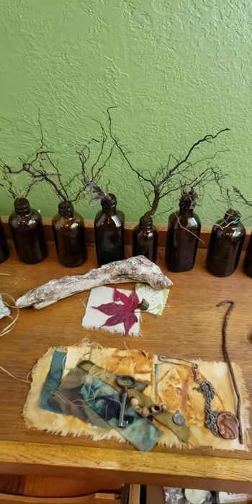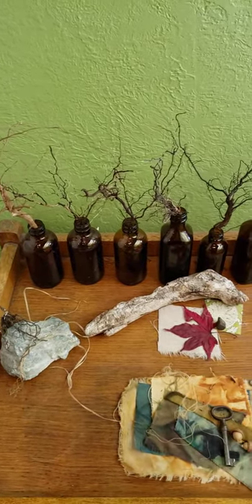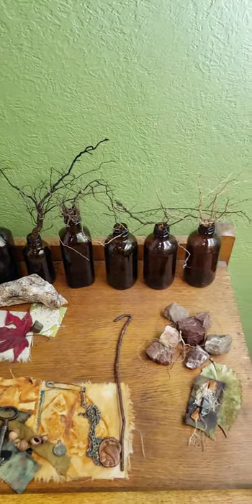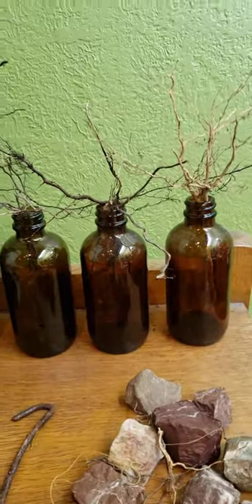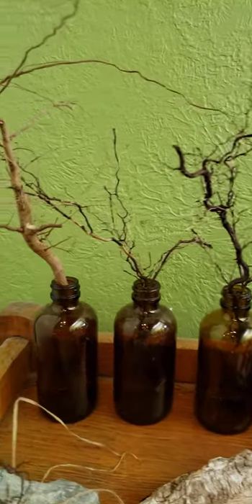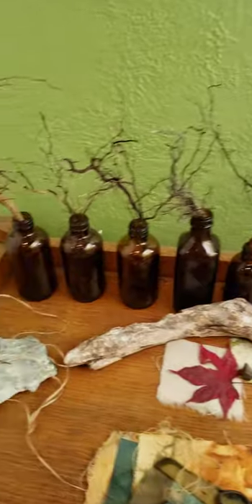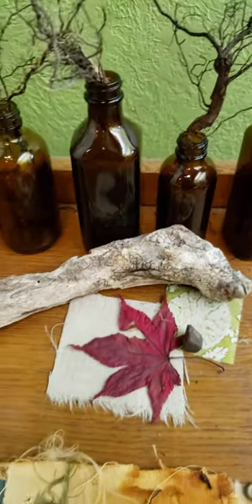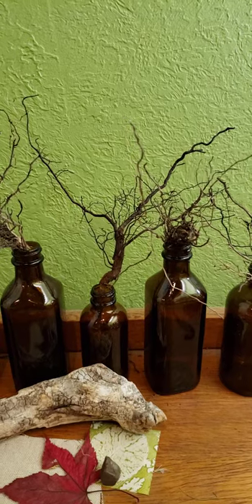Inspired by Dead Things?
When I pulled out some dead plants from the garden, their intricate root structure fascinated me. They look like little trees to me. Have you ever done anything artsy with roots?